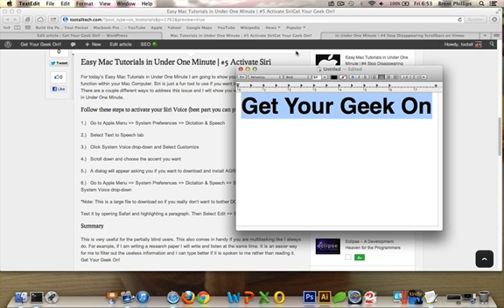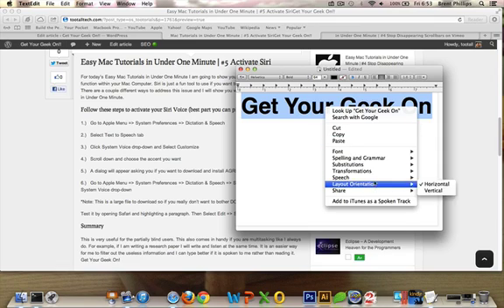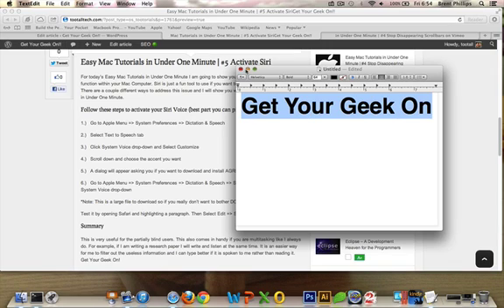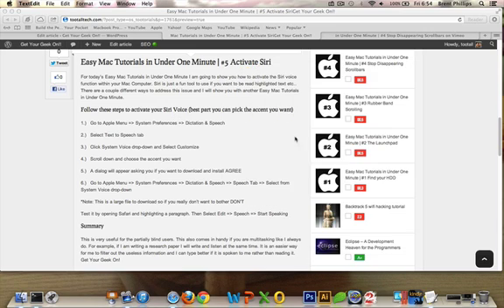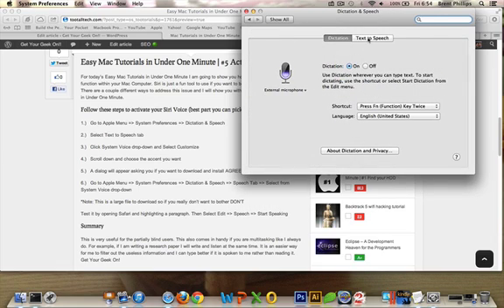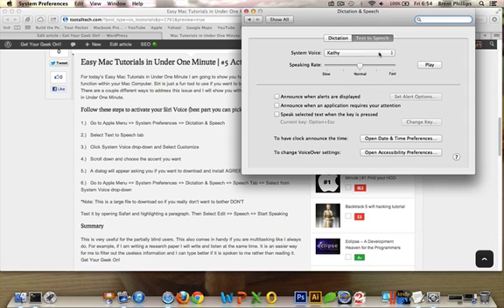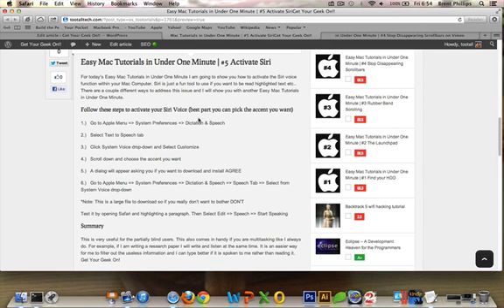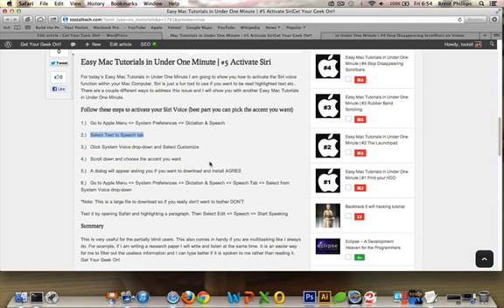Easy Mac OS X Tutorials in Under One Minute | #5 Activate Siri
For today's Easy Mac OS X Tutorials in Under One Minute I am going to show you how to activate the Siri voice function within your Mac Computer. Siri is just a fun tool to use if you want to be read highlighted text etc.. There are a couple different ways to address this issue and I will show you with another Easy Mac OS X Tutorials in Under One Minute.

Get Your Geek On!